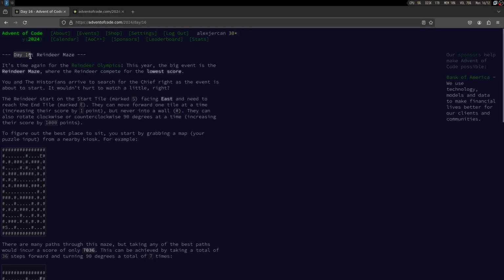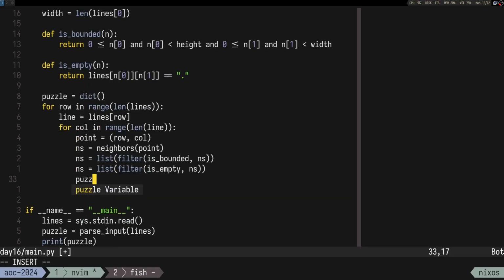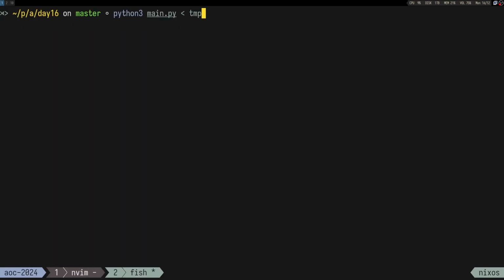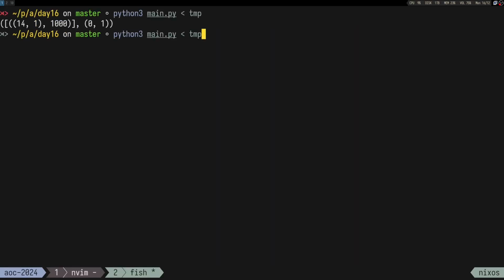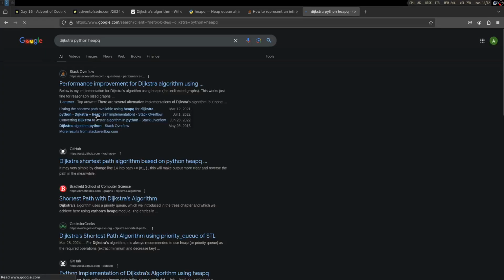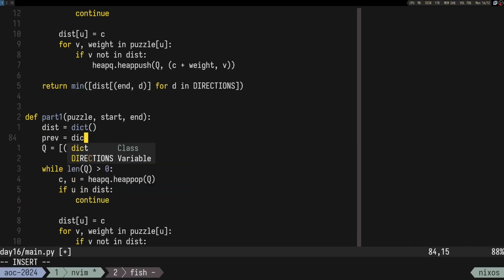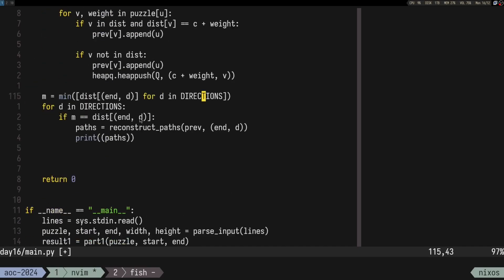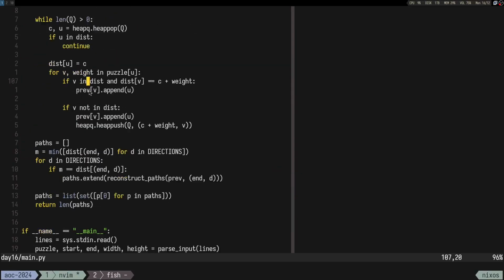Joining The Dark Side | AoC Day 16 (Python)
Advent of Code 2024. Today I will solve Day 16 of AoC Reindeer Maze and I will use Python.

Chapters:
00:00:00 part1 read
00:04:26 part2 solution
01:03:16 part2 read
01:04:53 part2 solution